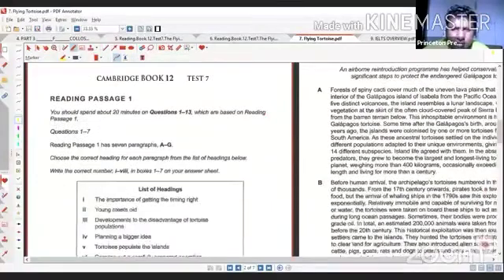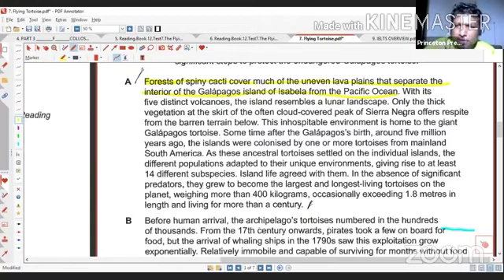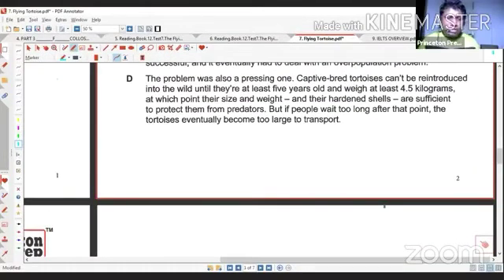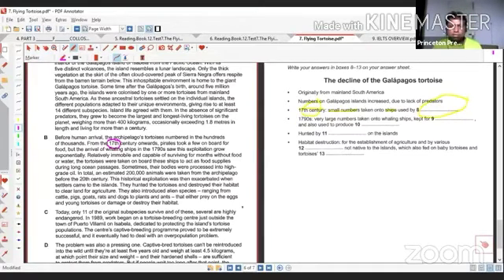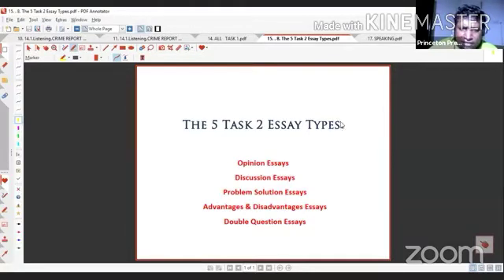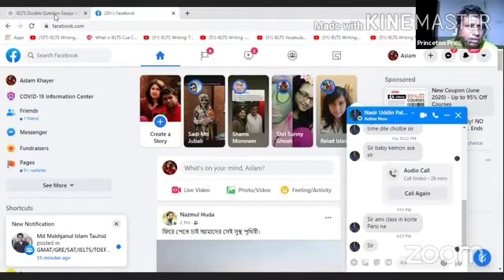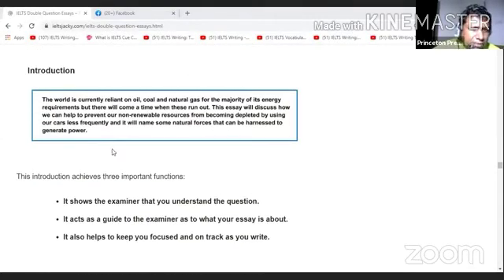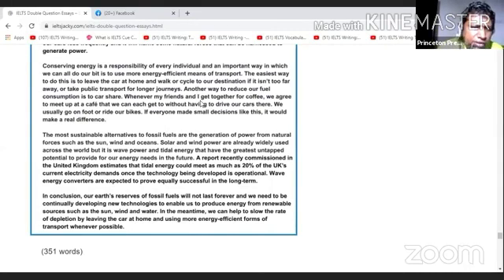Princeton prep GMAT SAT GRE TOEFL Coming Live @ 7:00PM lELTS ছাছকাইব করে আমাকে একটা ইছকিন ছট দিয়ে